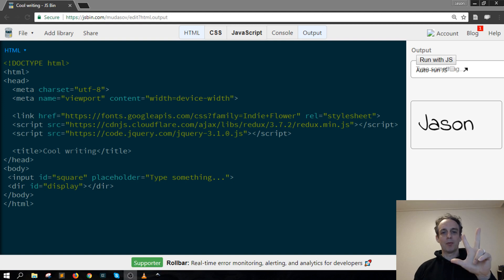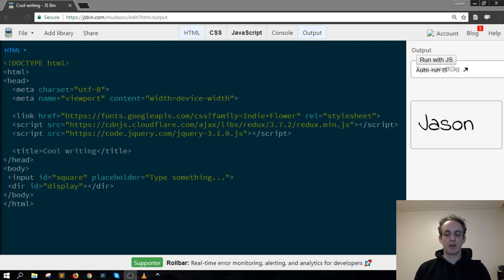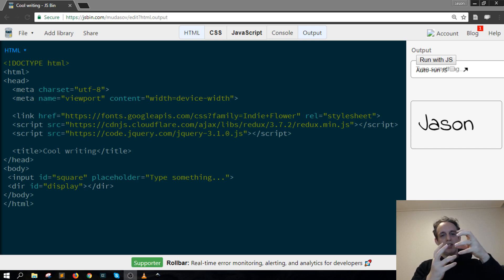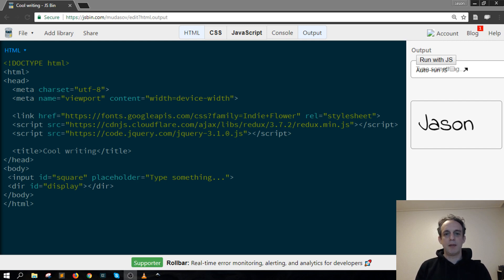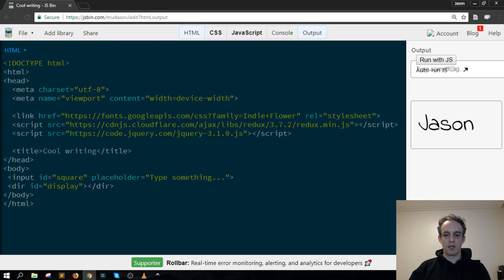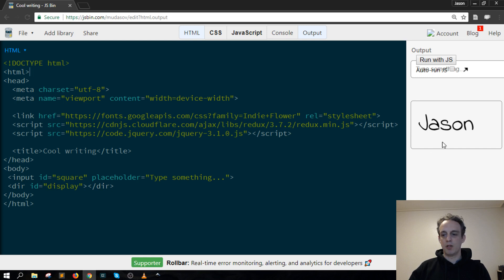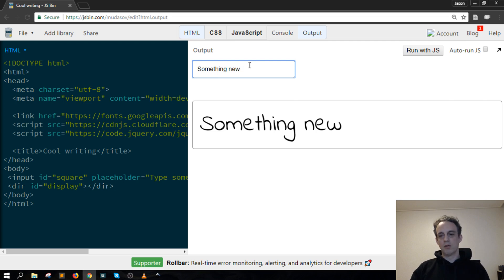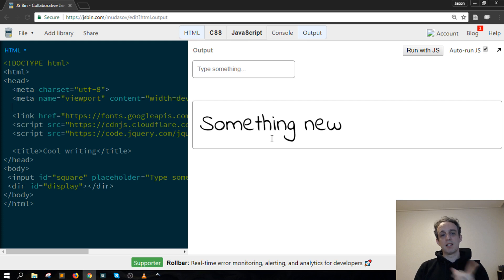Redux with JQuery #1 Why and the set up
JS Bin